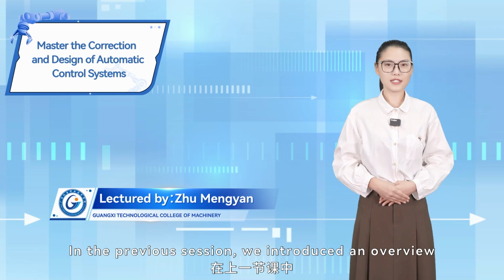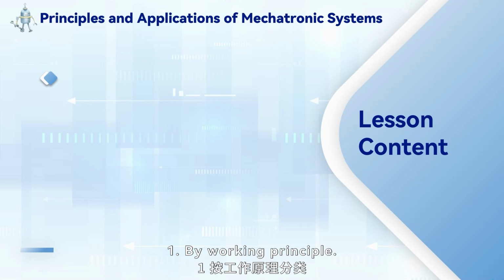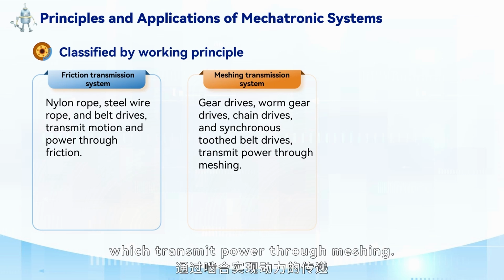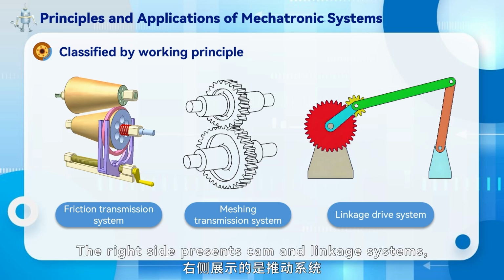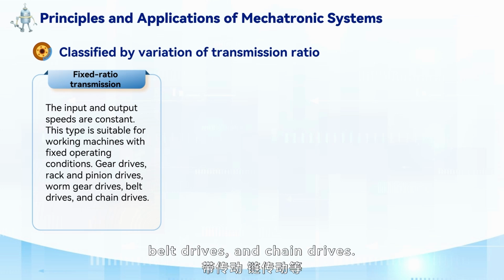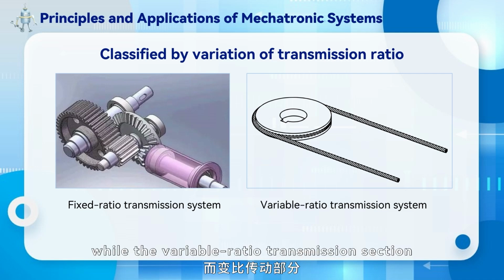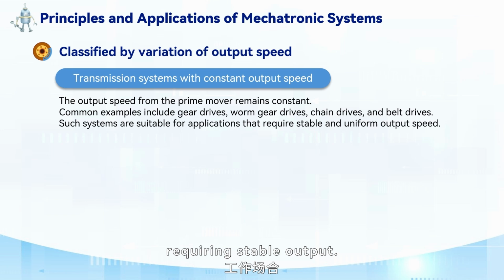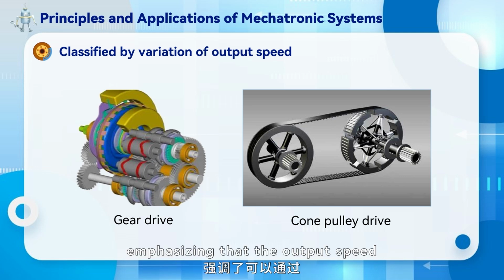5 2 Classification of Mechanical Transmission Systems 1